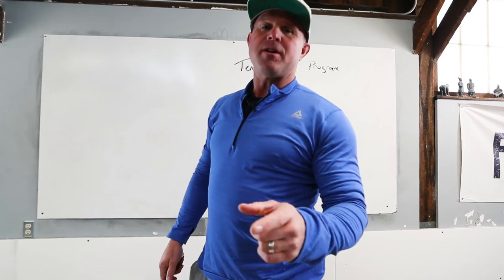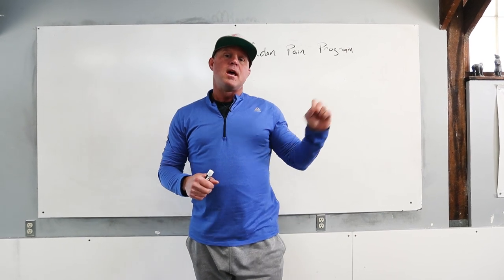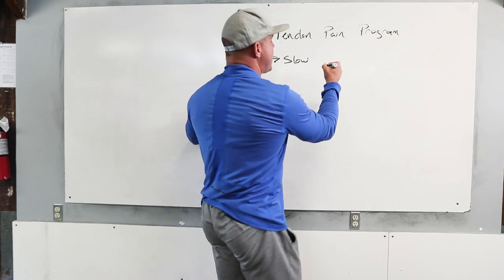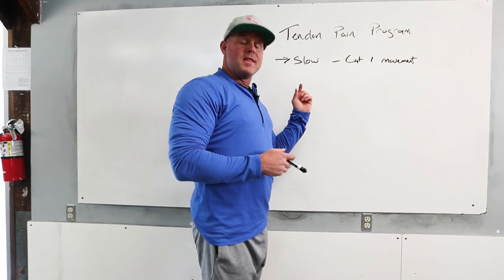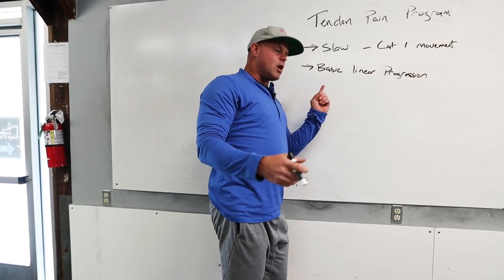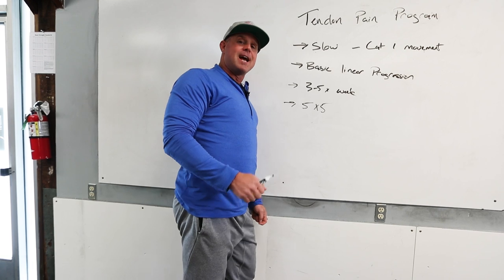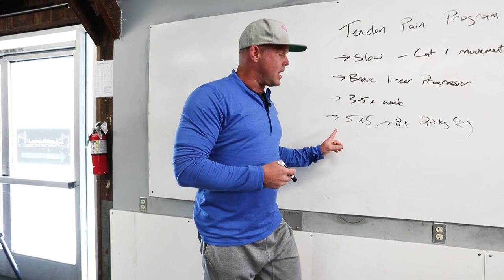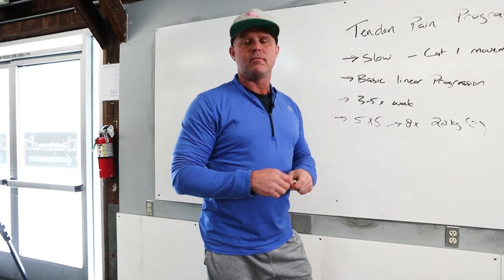Tendon Pain Program (Part 1 of 2)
Pain in the tendon? First come back to this question: what does a tendon do? It:

1️⃣Eccentrically loads
2️⃣Stops
3️⃣Concentrically loads

If some part of your program isn’t exposing the tendons to those three things, you’re going to have incomplete function.

Is it tendonitis? Tendonosis? Tendinopathy? Definitions aside, the main goal with our Tendon Pain Program is to return to sport, family, role in society, AND hopefully eliminate pain.

Here’s that approach. Look for Part II tomorrow!